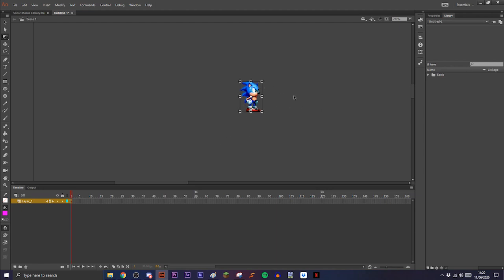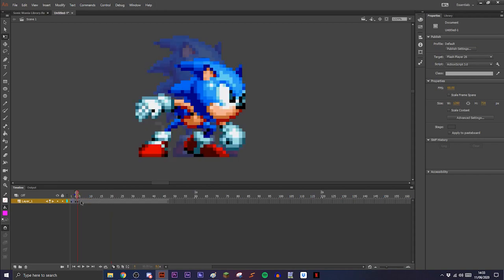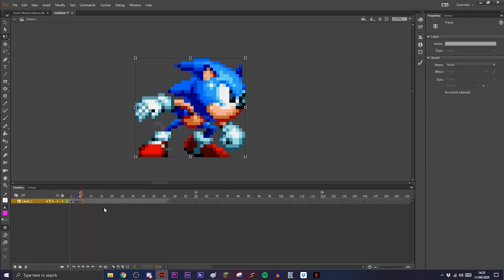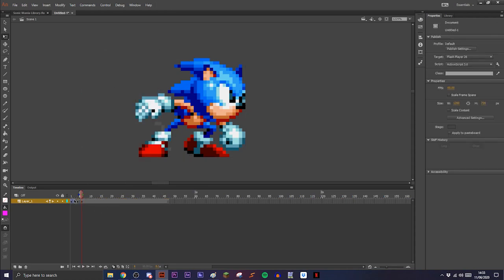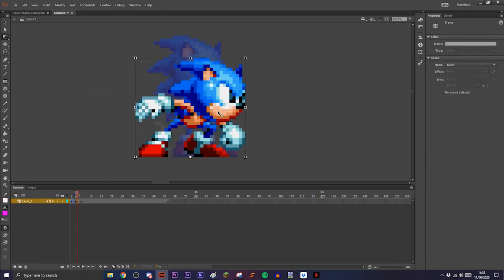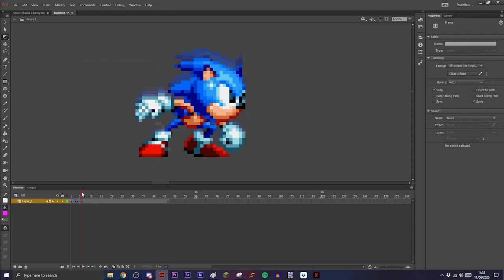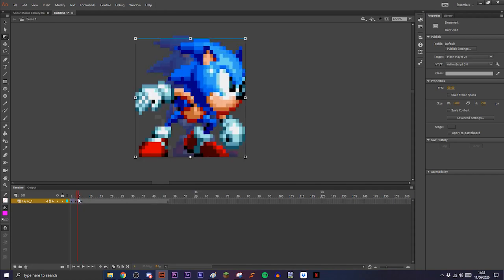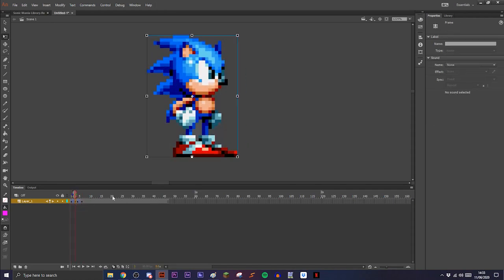Sprite animation Tutorial: Squash & Stretch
Welcome to my third sprite animation tutorial! In this episode I will be covering squash and stretch.

0:00 Introduction
0:25 Transformation Point
1:15 Example 1
2:30 Example 2
5:03 Outro